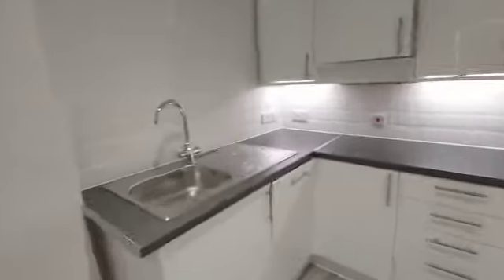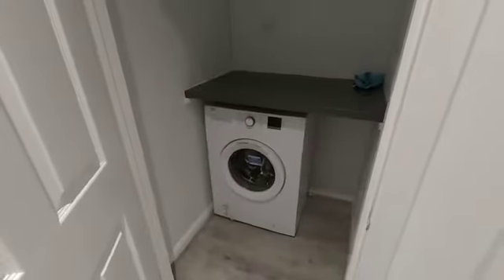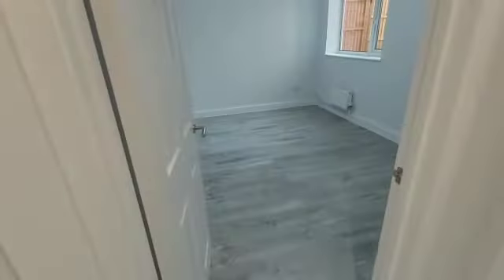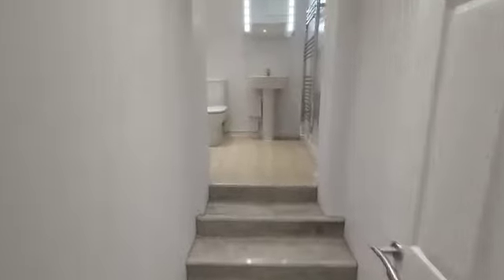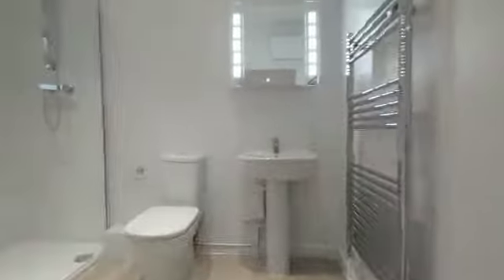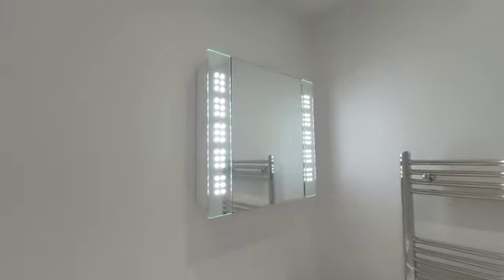Abercorn Road, NW7